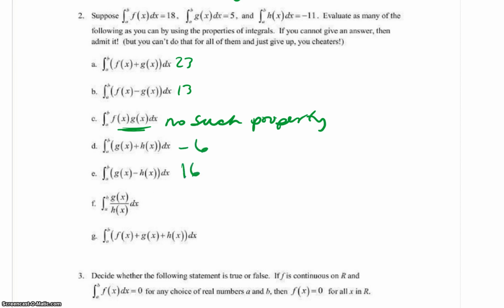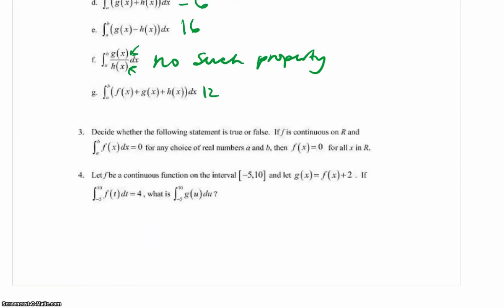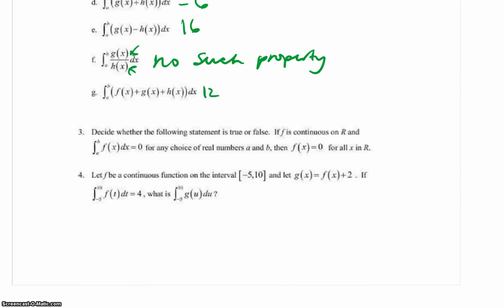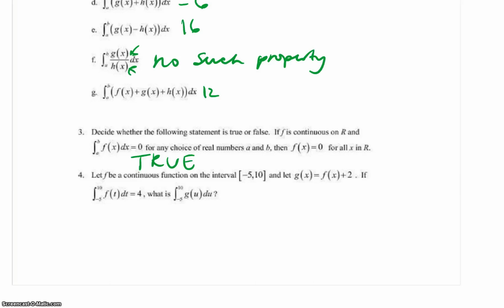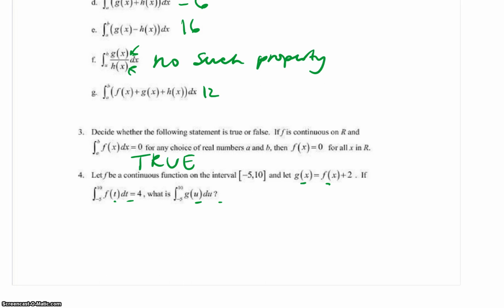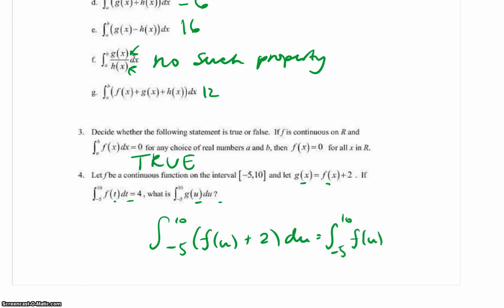Properties of Integrals KEY